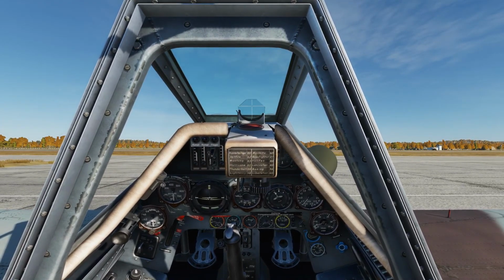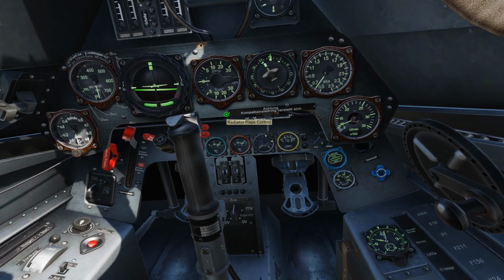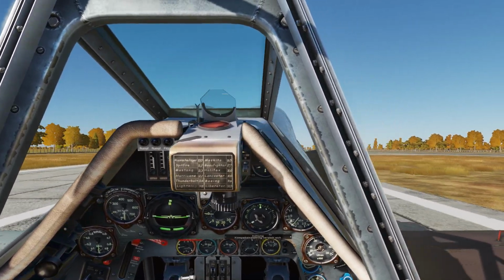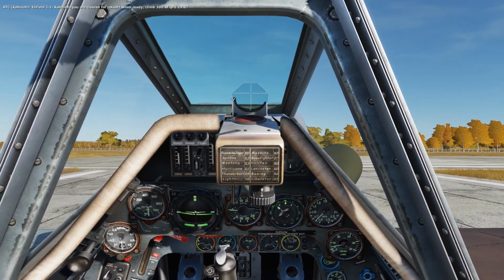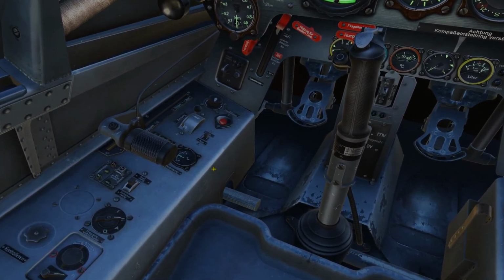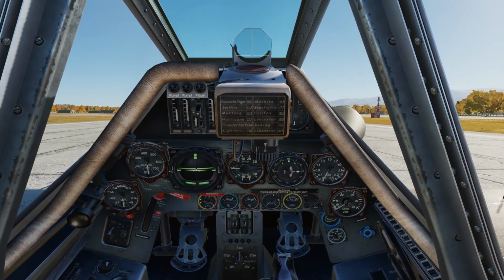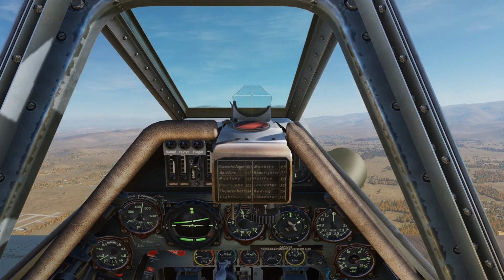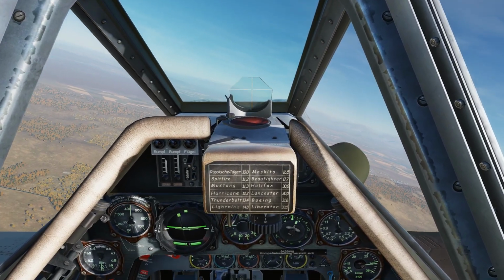DCS 2.5: Fw 190 D-9 Taxi & Take-off Tutorial Part 2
Hello Ladies and Gentlemen, welcome to part 2 of the DCS  Fw 190 D-9 tutorial series. In this episode we look at taxi and Take-off. Please feel free to correct me, if I made any mistakes. I hope you enjoy.